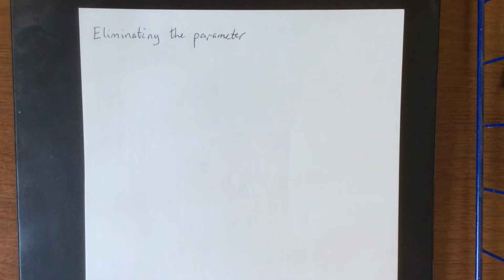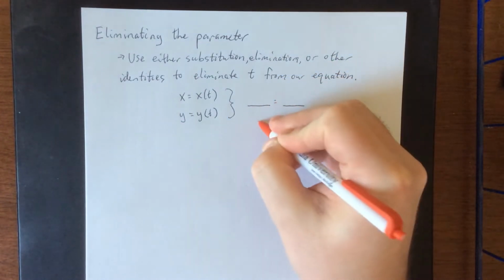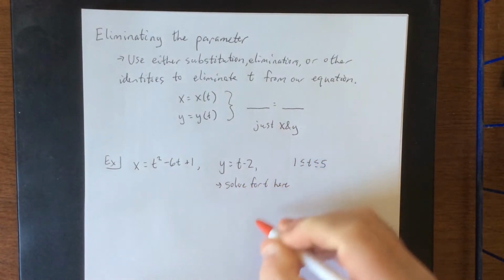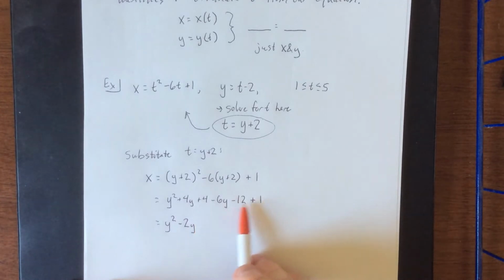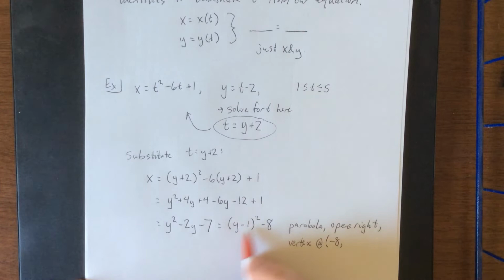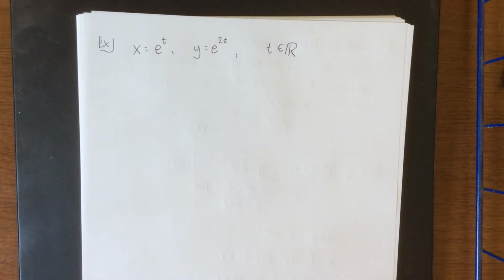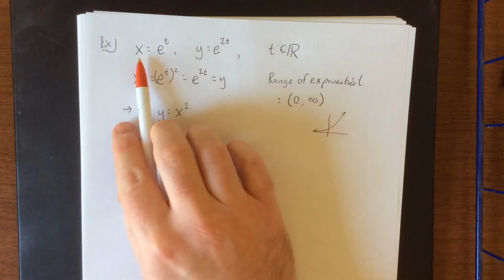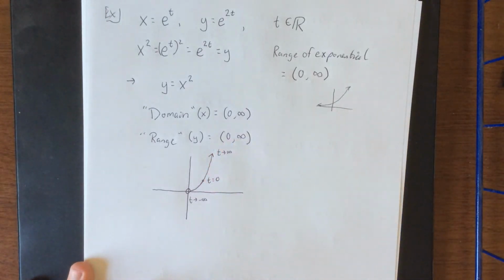Parametric equations: eliminating the parameter